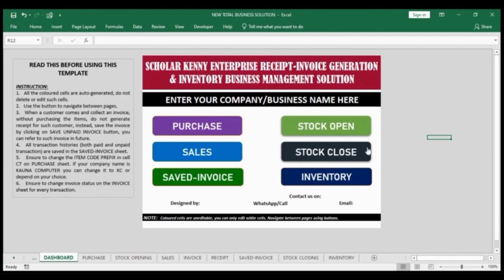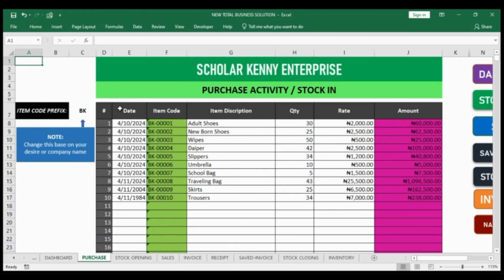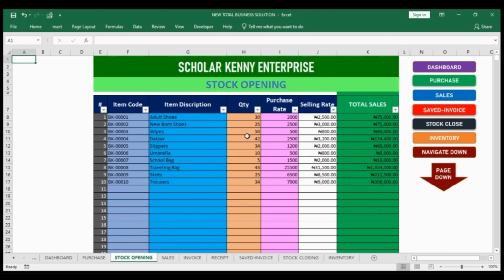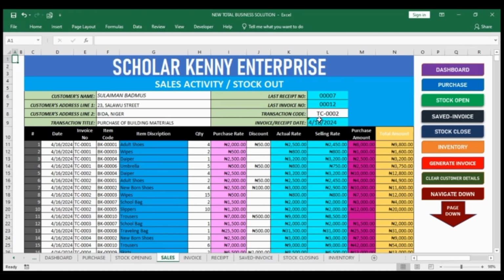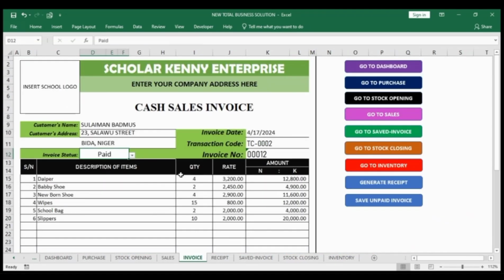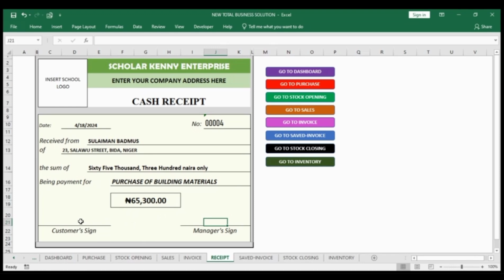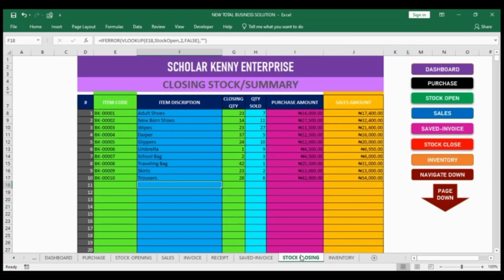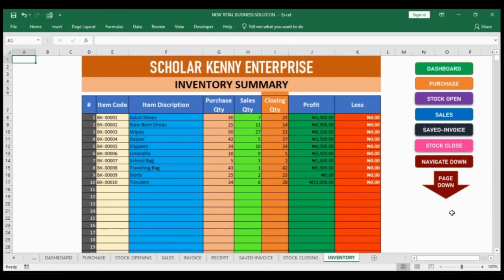POWERFUL BUSINESS AND INVENTORY MANAGEMENT SYSTEM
Streamline Your Business with Our Stock & Inventory Management System – Built in Excel!

Are you struggling to keep track of your stock and inventory? Our *Excel-Based Stock & Inventory Management System* is the perfect solution for small and medium-sized businesses looking for a simple yet powerful way to manage inventory efficiently.

⏩ DISTANCE IS NOT A BARRIER: No matter your location/region we'll install it for you.

 *Key Features:*

✔ *Automated Stock Tracking* – Monitor stock levels in real time.
✔ *Easy Data Entry* – User-friendly interface for adding and updating inventory.
✔ *Stock Alerts* – Get notified when stock runs low.
✔ *Sales & Purchase Records* – Track transactions effortlessly.
✔ *Customizable & Scalable* – Tailor the system to your business needs.
✔ *No Expensive Software Needed* – 100% Excel-based, no extra costs!

Say goodbye to stock mismanagement and hello to efficiency!

✅ Zero Maintenance
✅ No Additional/ Renewal
✅ Affordable | Easy to Use | Instant Access